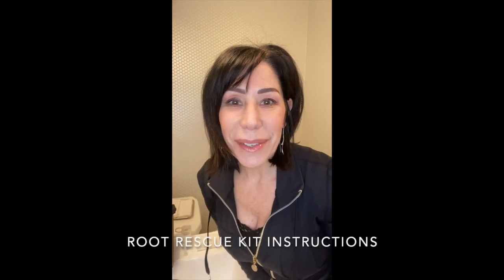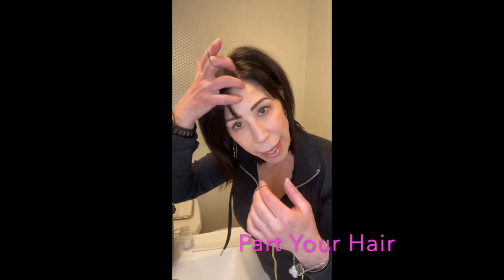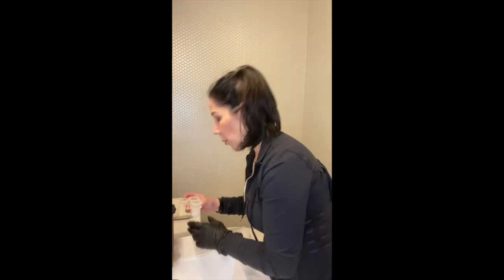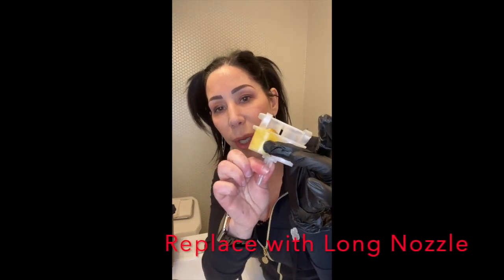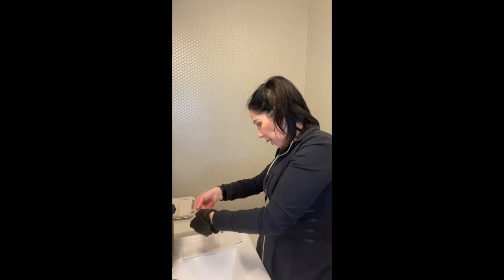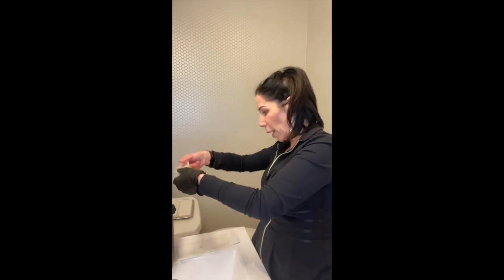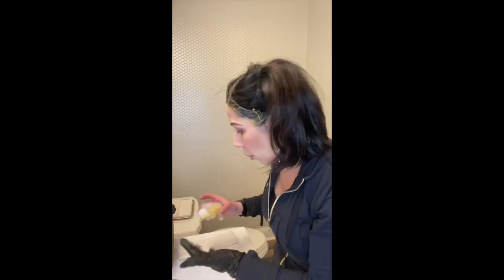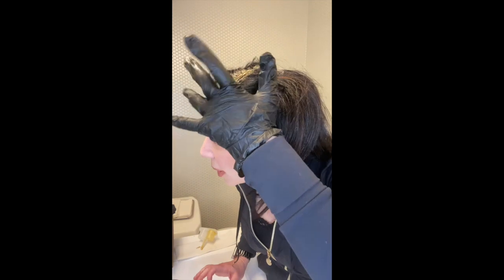Root Rescue Kit Instructions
This video is about Root Rescue Kit Instructions